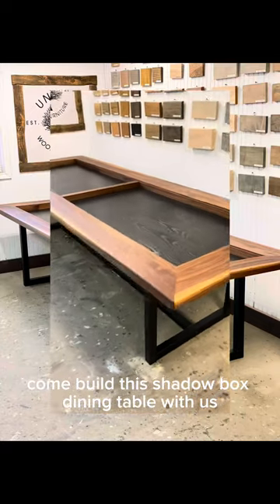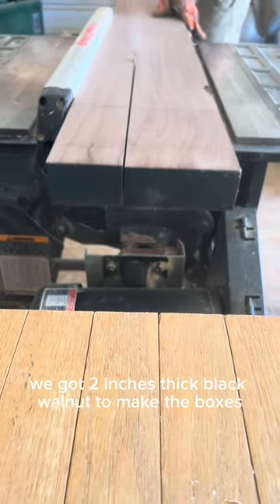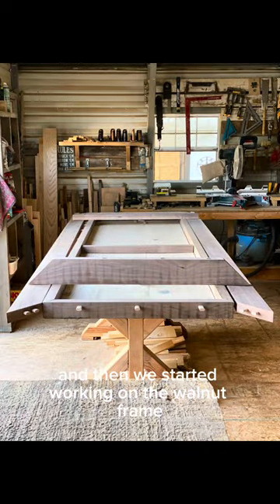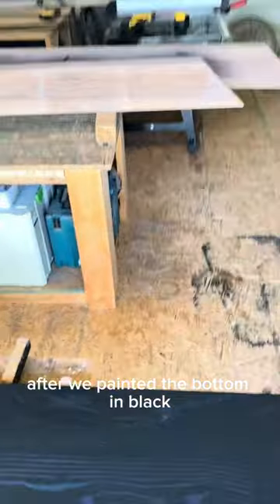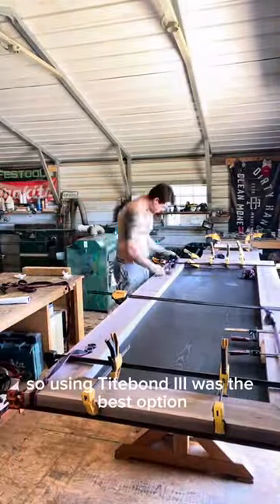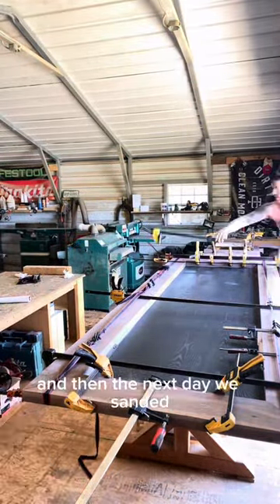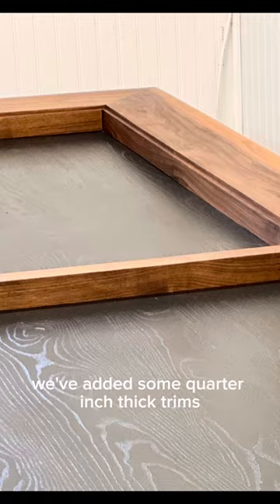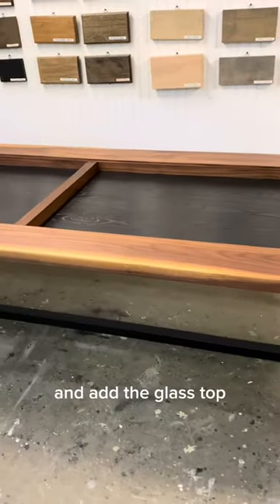How to build a wood shadow box dining table (to put golf balls - or anything in!) 🪵✨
We were commissioned to build a shadow box to a golf club, this will be filled up with golf balls and ¼” thick glass over them.

We used Walnut and Ash wood, lots of Festool
Dominos, TiteBond III and created the box.

Black metal base for the industrial look and done! ✨